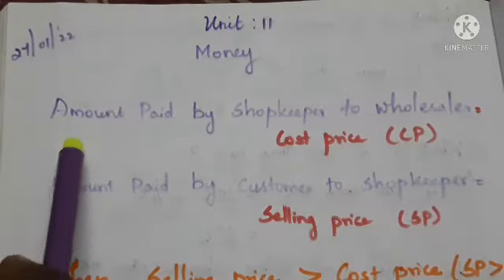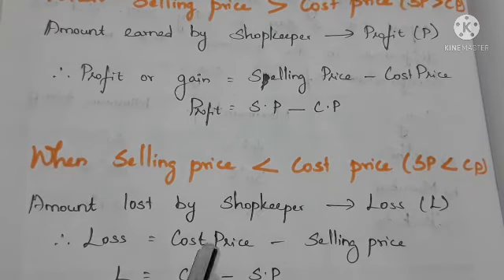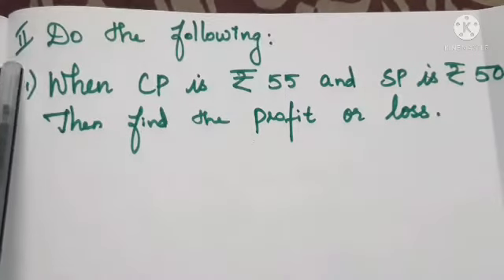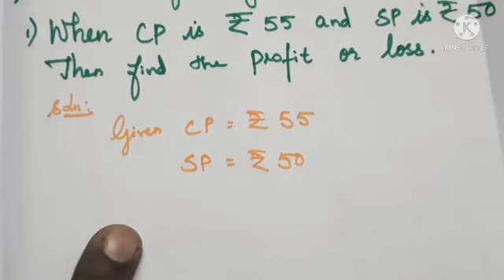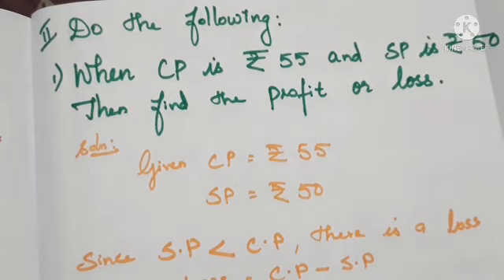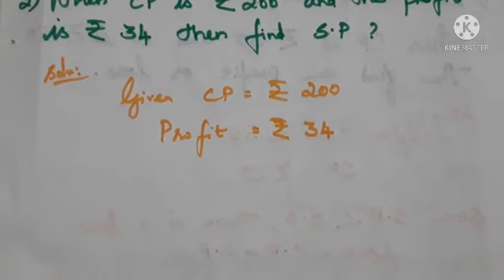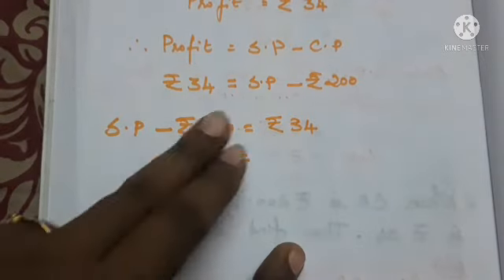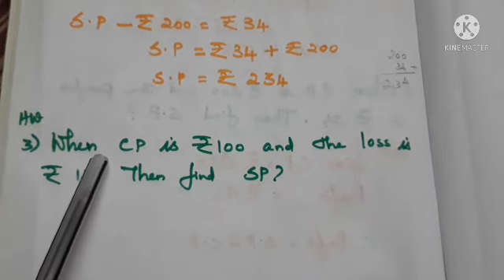Grade 5 /Mathematics/ Unit 11 Money (I & II) 27.01.2022